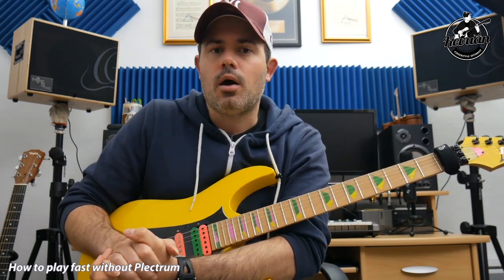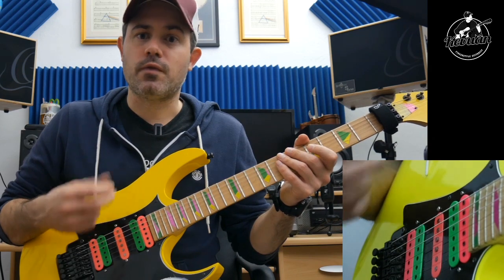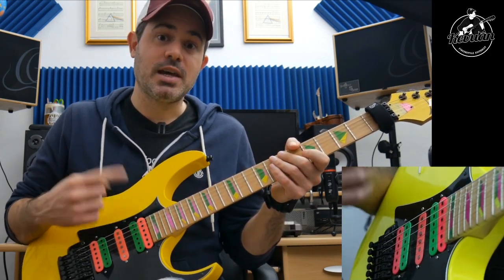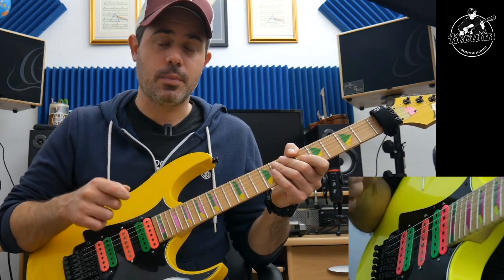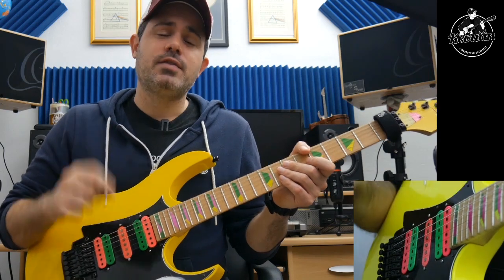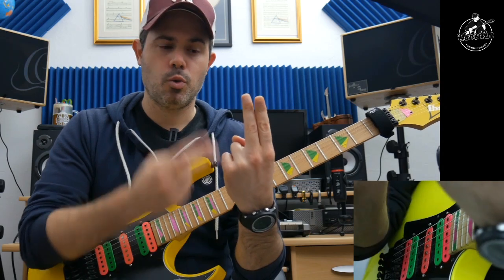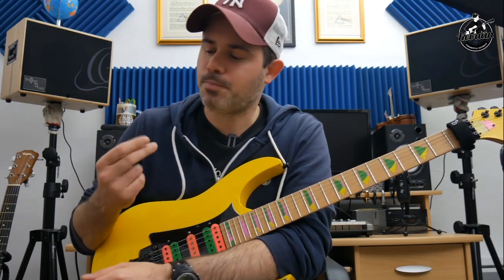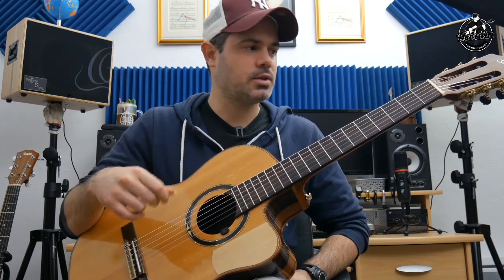🎸 How to PLAY the GUITAR FAST without a PICK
⚡ Hi Guys, this is a video about "how to play fast without a pick/plectrum".

I share with you my approach, and few advices, enjoy ! Cheers